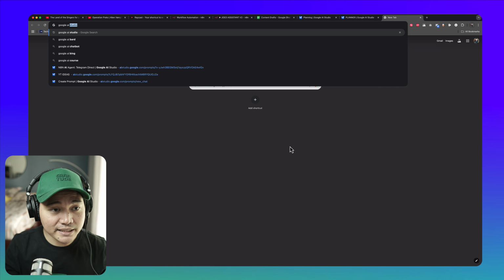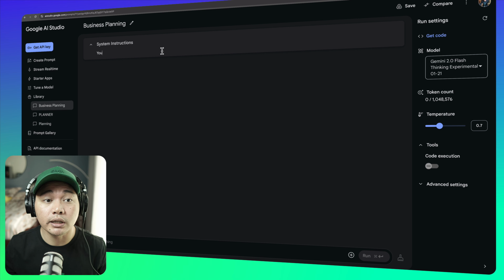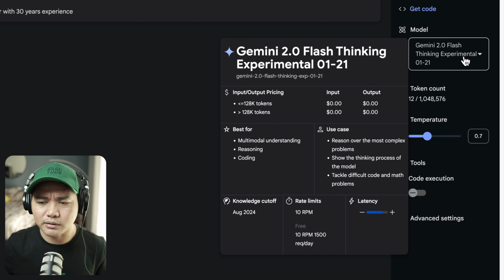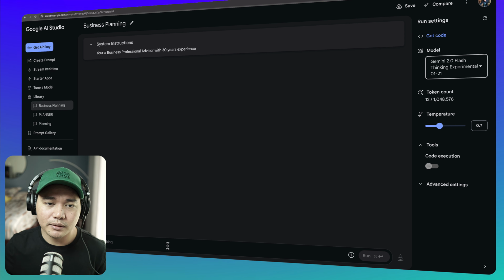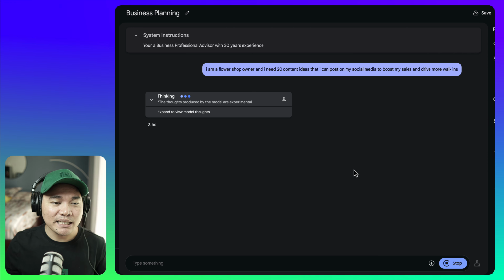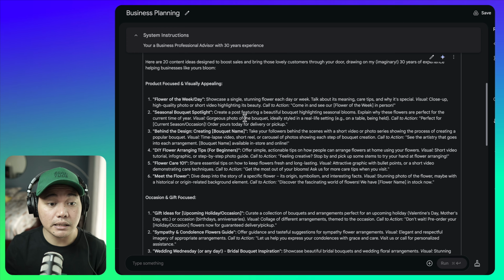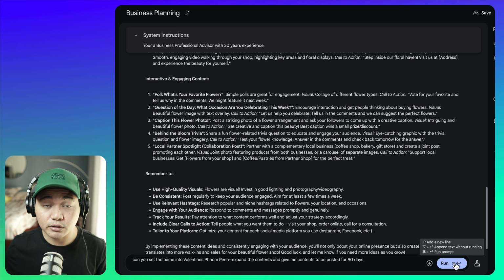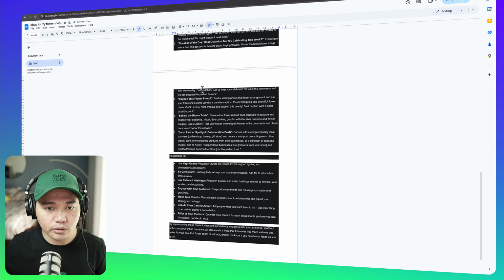Google AI Studio 2025 AI for Beginners Grow Your Business FREE Today!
Are you a business owner, marketer, or office professional who's been curious about AI but felt intimidated or unsure where to start?  Think AI is too complex or expensive?  **Think again!**

In this **beginner-friendly tutorial for 2025**, we'll walk you through **Google AI Studio** - an incredible, **completely FREE** tool from Google that makes AI accessible to *everyone*.  **No coding, no tech genius skills required!**

🔥  In this video, you'll learn:

*   **Google AI Studio for Absolute Beginners:**  A step-by-step walkthrough from setup to your first AI interaction.
*   **Create Your First AI Prompts:**  Learn how to write effective prompts to get amazing results from AI (even if you're a total newbie!).
*   **Understand AI Models (Gemini 2.0 & More):**  Demystify AI models and discover how to choose the right one for your needs.
*   **Boost Your Productivity & Creativity - FOR FREE!**  Leverage AI to work smarter, not harder, without spending a dime.
*   **The Power of Prompting:**  Why clear prompts are essential and how to use the TGA formula (Topic, Goal, Audience).
*   **Start Learning AI TODAY - No Excuses!**  We make AI simple, fun, and immediately valuable.

✨  Stop being intimidated by AI and start using its power to grow your business and boost your career in 2025!

👉  Ready to dive in?  Watch this video and then **try Google AI Studio for yourself - it's FREE!**